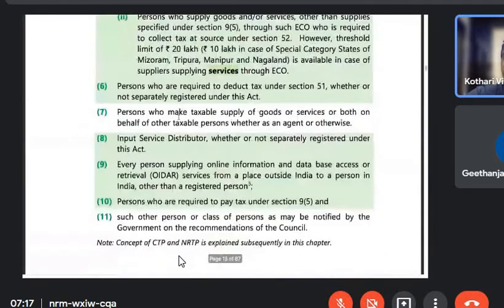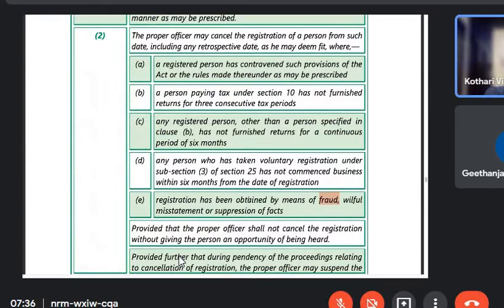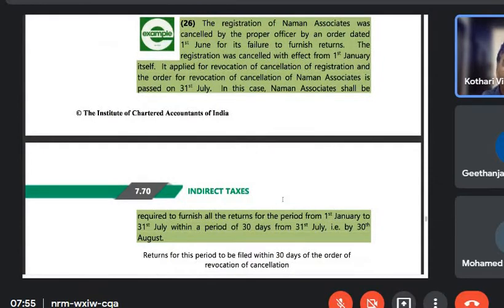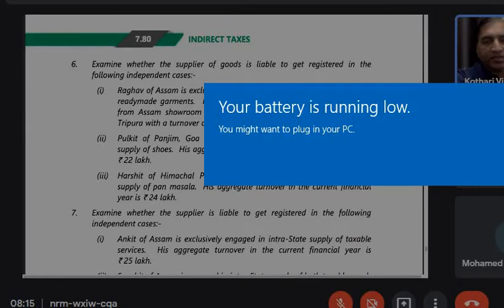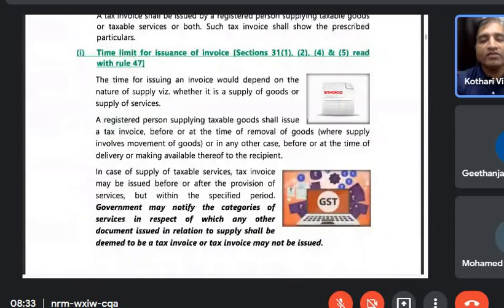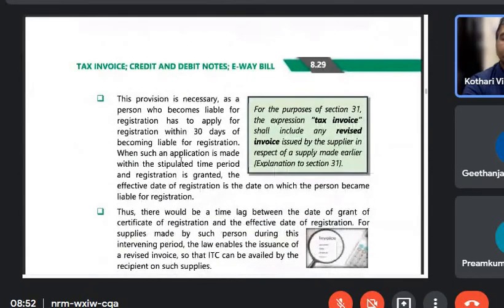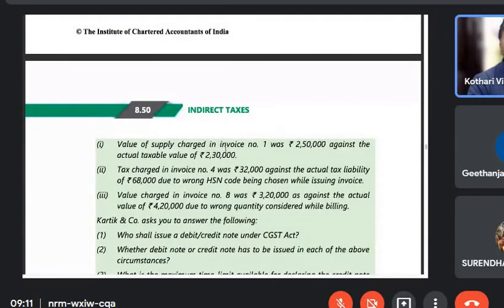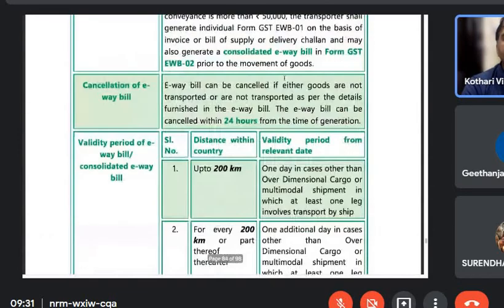DAY 201 IDT